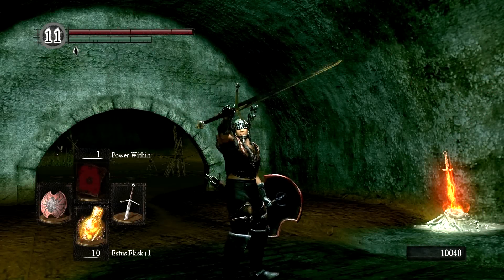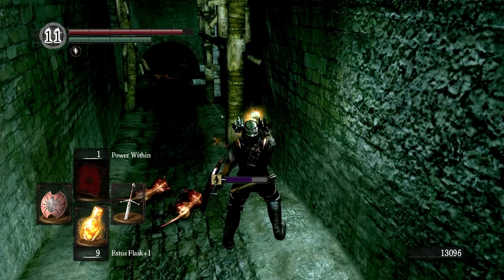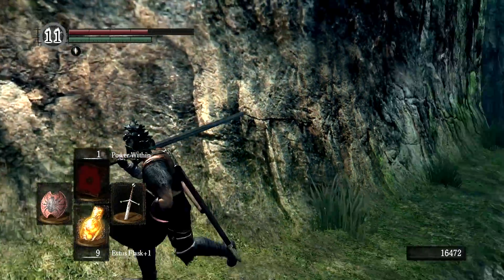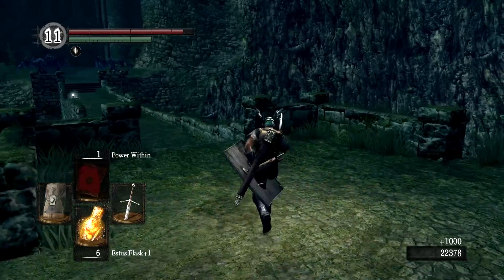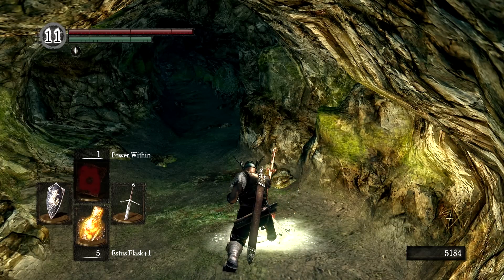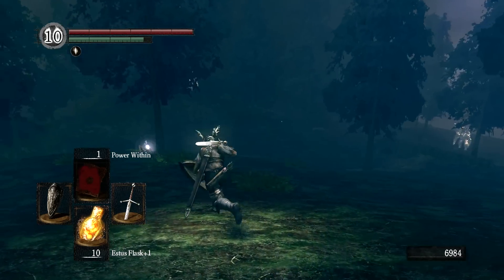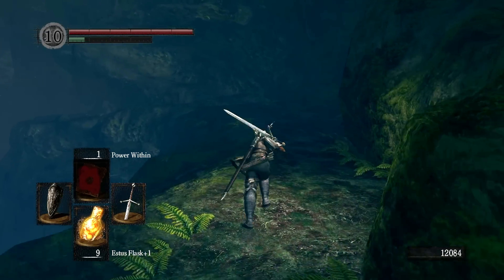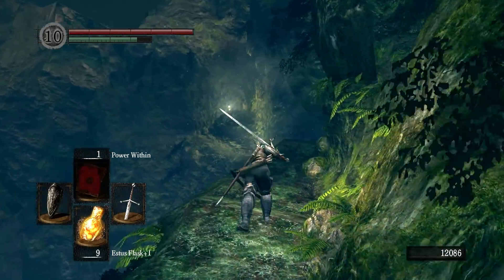Dark Souls Walkthrough - Everything possible in... Valley of Drakes/Darkroot Basin ► 6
Alright, alright! I heard you! You want an Everything Possible series for Dark Souls. I get it.
It's not that simple, though! There are branching paths and NPC quests with multiple outcomes; this will be a lot of work!
Ugh, fine.

So here it is, ladies and gentlemen. My attempt at showing you Everything Possible in Dark Souls. With Dark Souls Remastered just around the corner, rest assured that for all of you new players, this walkthrough will still be viable. Dark Souls Remastered will not feature any changes in item locations, boss strategies, etc.  Feedback highly encouraged.

Today, we call this episode 5 instead of 6, we call Darkroot Basin "Dusk Root Basin," and get the last laugh on the Hyrda.

Loot:
Mask of the Sealer
Crimson Robe
Crimson Gloves
Crimson Waistcloth
Tin Banishment Catalyst
Sorcery: Remedy
Purple Moss Clump
Blooming Purple Moss Clump
Purple Moss Clump (2)
Purple Moss Clump
Fire Keeper Soul
Purple Moss Clump
Soul of a Proud Knight
Key to New Londo Ruins
Dung Pie
Dung Pie
Large Soul of Nameless Soldier
Astora's Straight Sword
Dragon Scale
Dragon Crest Shield
Dragon Scale
Humanity
Red Tearstone Ring
Black Knight Shield
Blue Titanite Chunk
Grass Crest Shield
Large Soul of a Nameless Soldier
Dragon Scale
Dusk Crown Ring
Knight Helm
Knight Armor
Knight Gauntlets
Knight Leggings
"Proper Bow" Gesture
Sorcery: Hidden Body
Sorcery: Cast Light
Leather Armor
Leather Gloves
Leather Boots
Longbow
Feather Arrow (16)
Twinkling Titanite (2)
Titanite Chunk
Titanite Catch Pole
Demon Titanite